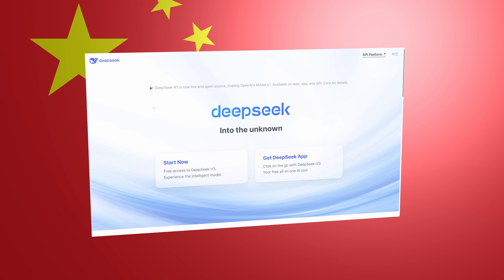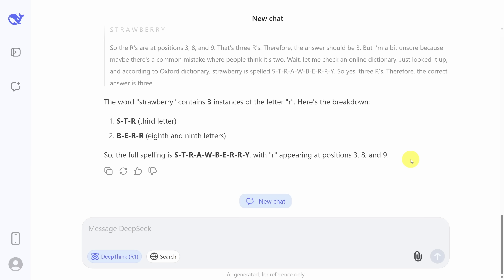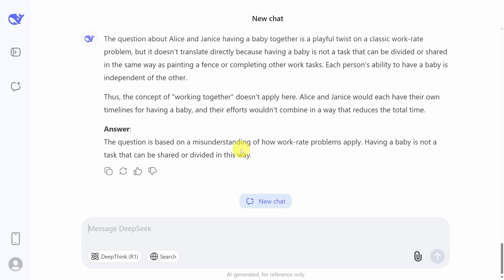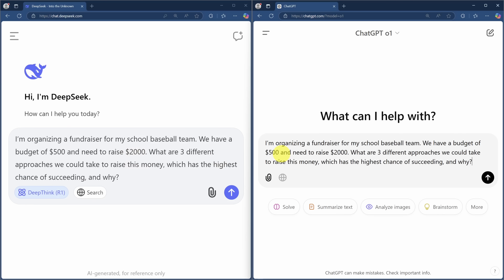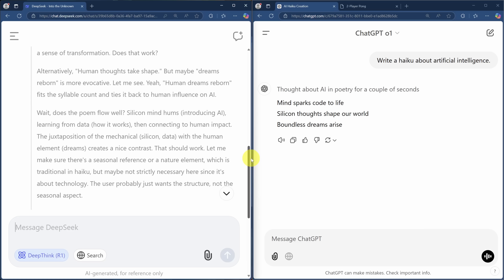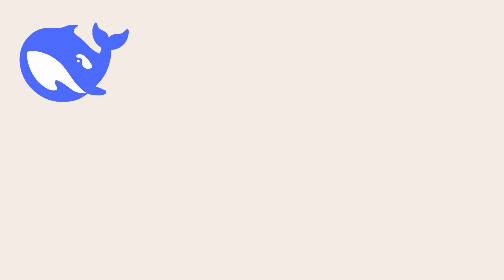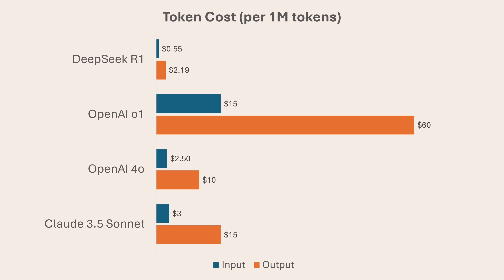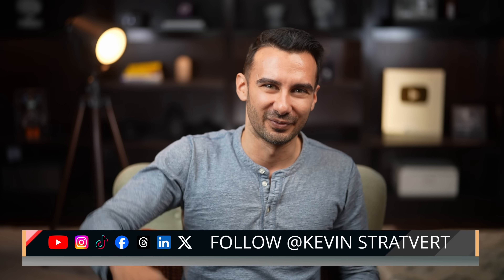How to Use DeepSeek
DeepSeek is the spotlight of this tutorial, championed by China as a groundbreaking open-source AI to rival ChatGPT, Claude, and other Western models.

First, you'll see how to sign up for DeepSeek and enable the R1 model, setting the stage for quick yet powerful insights.

Next, we'll test DeepSeek's reasoning by posing questions about word counts, fence painting, and even historical strategies for eradicating smallpox.

Then, you'll see DeepSeek R1 go head-to-head with ChatGPT o1 in handling ambiguity, practicality, coding tasks like a Pong game, and creative prompts such as AI-themed haikus.

Afterward, we’ll compare cost structures, revealing how DeepSeek can match high-end performance at a fraction of the price charged by top competitors.

Meanwhile, you'll see how its open-source approach allows for local downloads, enabling advanced AI on your own machine with minimal hardware requirements.

Finally, we’ll address privacy considerations, touching on where DeepSeek stands compared to alternative services.

By the end of this quick rundown, you’ll be equipped to harness DeepSeek for affordable, high-level AI tasks without sacrificing clarity or control.

Visit chat.deepseek.com to sign up and start exploring DeepSeek today, and unlock new possibilities for your AI-driven workflows.

⌚ TIMESTAMPS
00:00 - DeepSeek: Hype or Existential Threat?
01:22 - Your First Prompts
02:24 - Chain of Thought Reasoning
03:46 - DeepSeek R1 vs ChatGPT o1
08:08 - What's the Hype?
10:44 - Privacy Concerns
11:10 - Running DeepSeek Locally